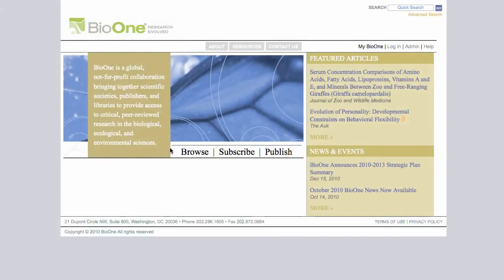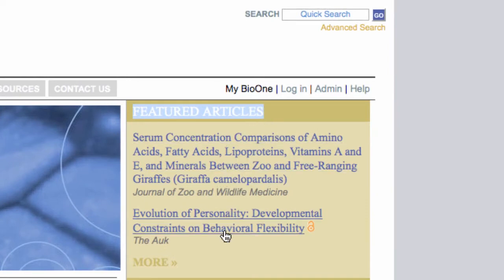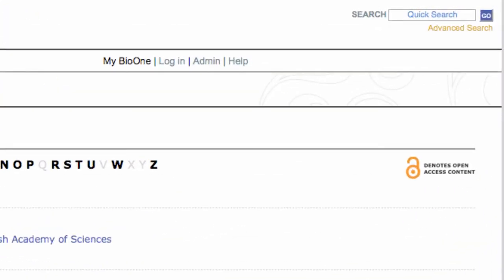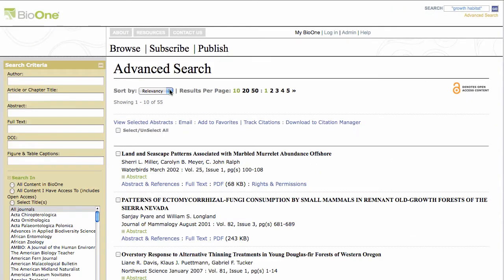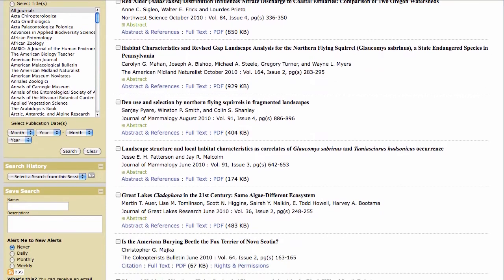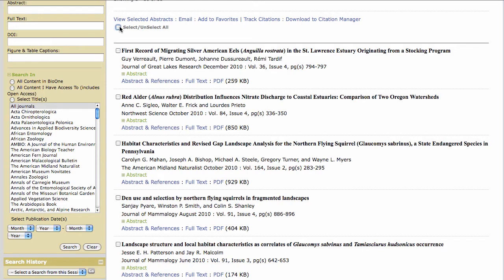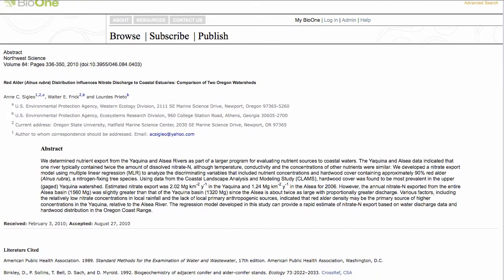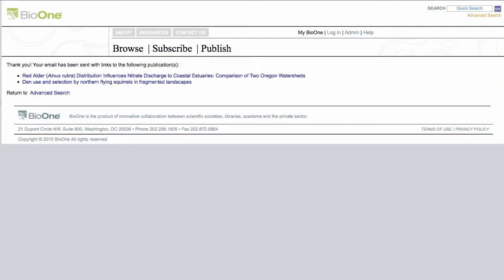BioOne Complete - Basic Search Tutorial - English Audio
Learn how to perform a basic search on BioOne Complete's database, as well as how to utilize other useful features!